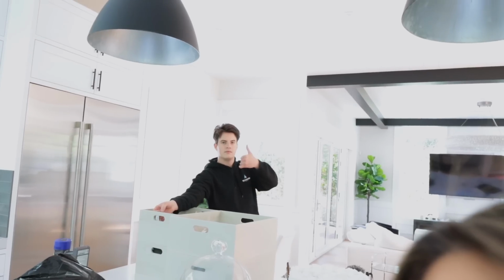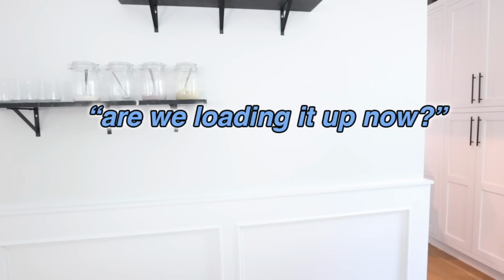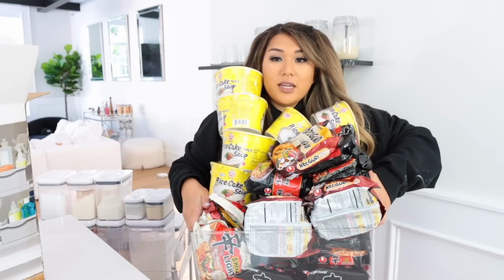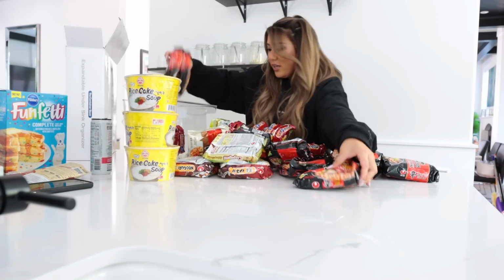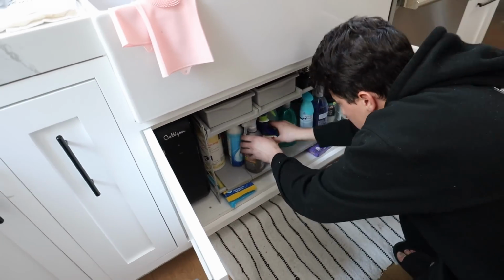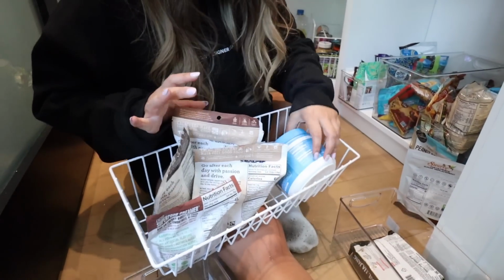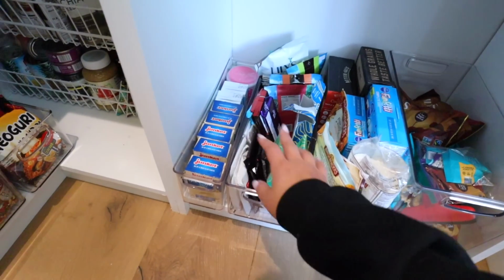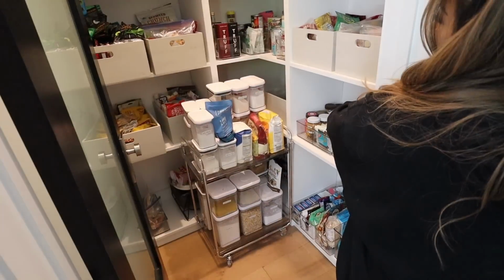CLEANING & ORGANIZING MY KITCHEN!! *plz send help*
BEFORE YOU COMMENT, YES THIS IS A REUPLOAD LOL i let alisha drunk edit the last one and a lot of you made it clear you didn't like it, so here it is without the meme edits!! BUT DON'T WORRY - to everyone who liked the meme edits, here's a link to watch that one!! hahaahahah